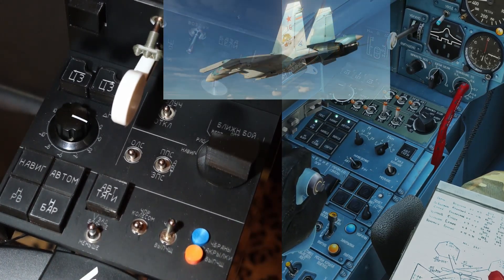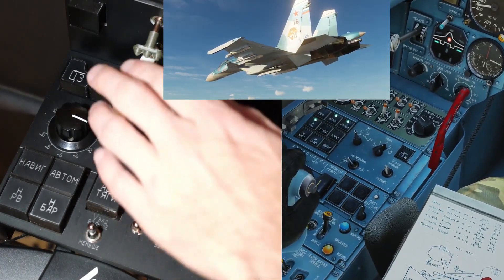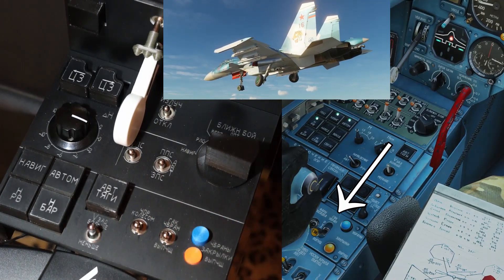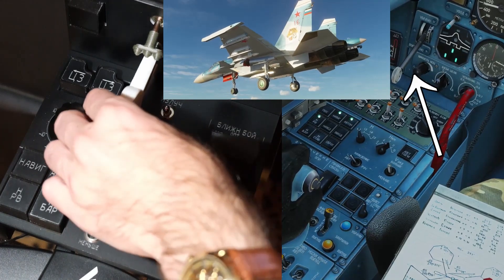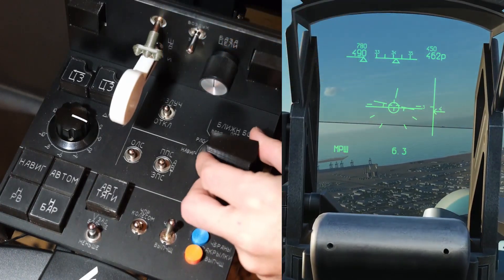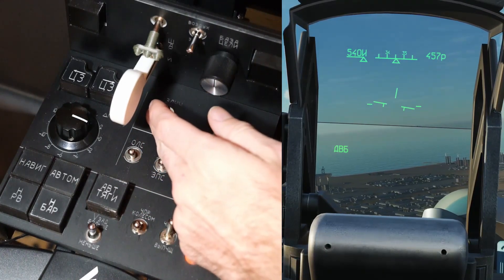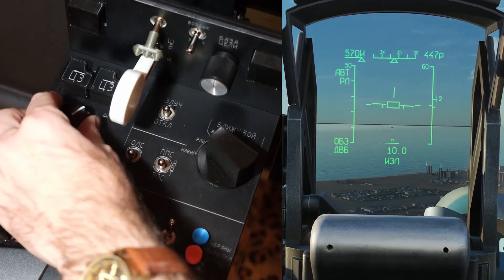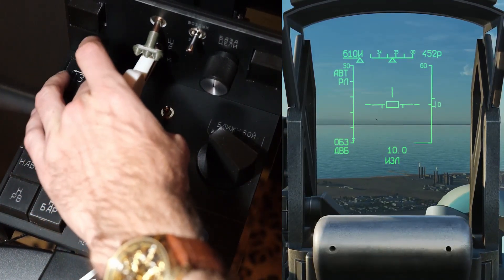Button box for the DCS Su-33 and other FC3 aircraft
This is a button box I made for the left-cockpit off-throttle controls for the Flaming Cliffs 3 aircraft. I modeled it after the Su-33’s cockpit, since that’s the FC3 aircraft that has the most left-cockpit off-throttle controls, but I laid it out so it works well for most or all of the left-cockpit off-throttle controls of all the FC3 aircraft. (I play in VR, so it’s not confusing having the wrong labels when I fly other aircraft - the labels are just for fun since I can’t see them in VR anyway.) I have to say, it feels so much better to use what’s basically the actual controls for these aircraft rather than just pressing buttons on the throttle or keyboard to accomplish the same actions! And it’s much easier than groping for the keyboard in VR.

I’m using a Leo Bodnar BBI-32 board with 32 inputs:
• 3 single-throw toggle switches (including the landing gear lever)
• 4 single-throw momentary toggle switches (including the landing lights switch)
• 2 double-throw momentary toggle switches
• 9 momentary buttons (used e.g. for autopilot controls on the Su-25T, Su-27/33, and MiG-29)
• An interlock pushbutton switch with two buttons (pushing one button will "unpush" the other button - used for flaps, for aircraft with only two flaps settings)
• A 5-position rotary switch (used e.g. for setting operating mode on the Su-27/33, MiG-29, and A-10A)
• A regular rotary encoder
• A rotary encoder with an integrated momentary push button
and I use Joystick Gremlin to do things like sending the command when a switch is moved, so I can map the on and off movement of single-throw switches to two commands.
(Honestly a VIRPIL throttle would have gotten me most of the way there with a lot less work, but they’re always sold out and I haven’t been able to order one, so… here we are!)

This was a pretty fun learning process - I learned how to use Fusion 360, how to use a laser cutter, and how to 3D print. The button caps, the mode select knob, the landing lights switch cap, and the landing gear lever are all 3D printed. The faces of the panels are three layers of 3 mm laser-cut acrylic, so that I could get the top of the toggle switch bases flush with the panels. The top layer is white acrylic that I spray-painted black and then etched away the paint with the laser cutter. (The button labels are done the same way - they’re acrylic inserts that drop into the top of the button caps.) I thought about replicating the Su-33’s blue cockpit colors, but doing three colors (white, black, and blue) was much more complicated than two, so I went with just black and white since I can’t see it anyway in VR. The base, which allows for my TWCS throttle to be attached aft of the button box, is 6 mm plexiglass, and I have the whole thing mounted on a J-PEIN desk mount. The side panels are ¼" thick Delrin (also cut on the laser cutter, and then spray-painted matte black), which was easy to drill into so I could screw the whole thing together.

I have a new appreciation now for the price of higher-level sim gear like the Warthog throttle now - I spent close to $100 (over $100 with shipping) on switches and encoders etc. alone (and that’s not including about $50 for the Leo Bodnar board)!